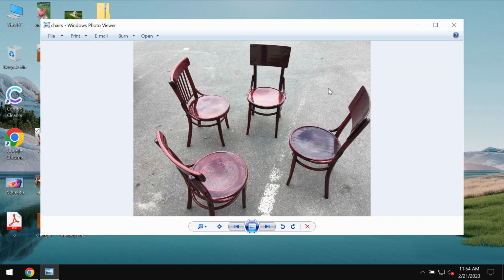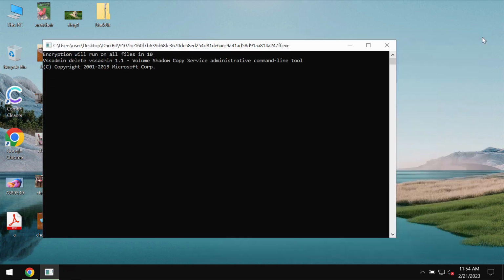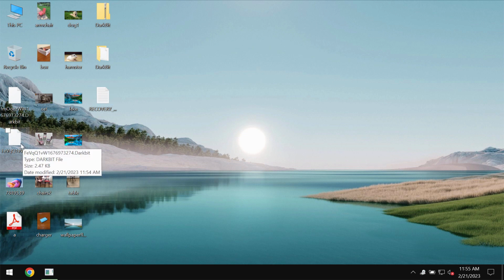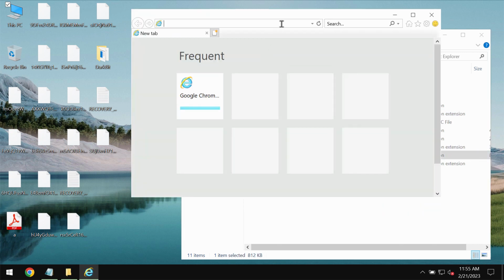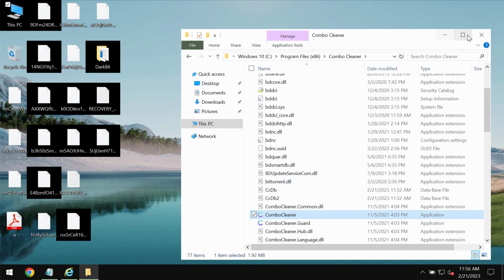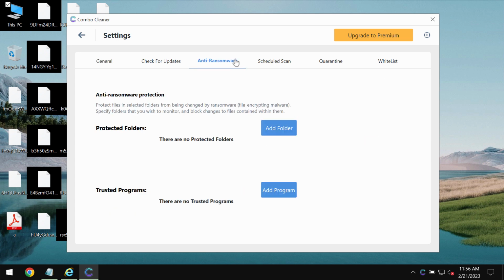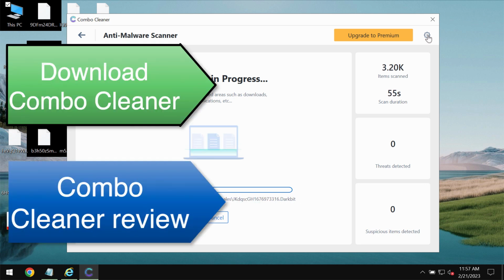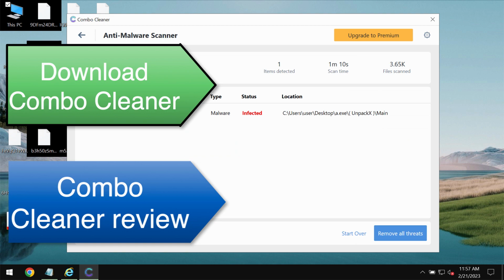Darkbit ransomware removal [.darkbit file virus].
Darkbit is a new ransomware that encrypts files and appends a special .darkbit extension to the filenames. Sadly, due to the ransomware attack it's not possible to use the files anymore. The ransomware then tells the victims that they should pay a special ransom for file recovery. Yet, paying the ransom isn't a good idea. This doesn't guarantee that the files would be restored. Don't waste the money. Get rid of this file virus with Combo Cleaner Antivirus via the official and thus get your data always protected with its help in the future.

More information about this threat can be found in this detailed guide